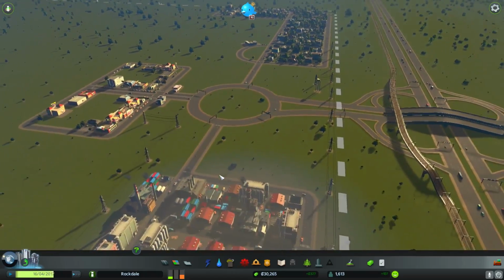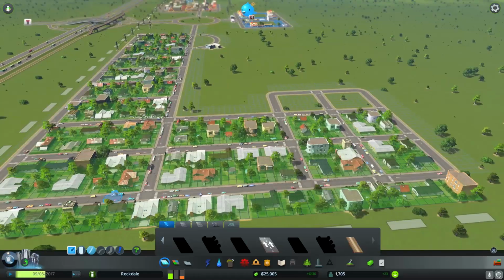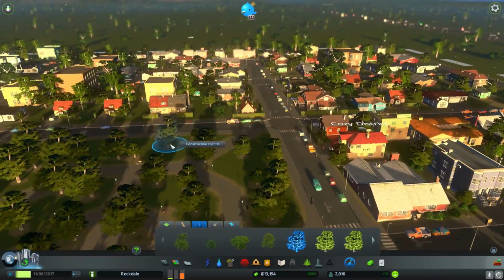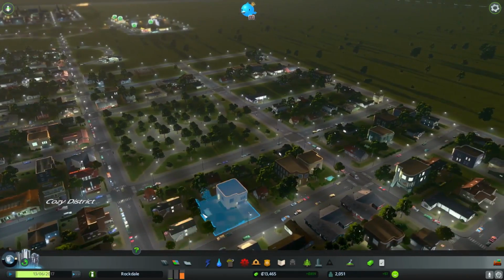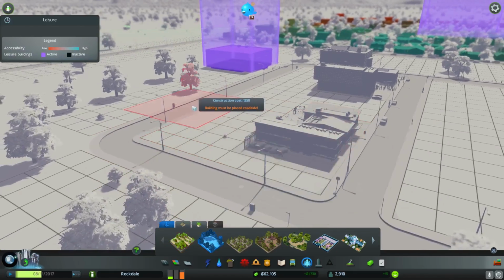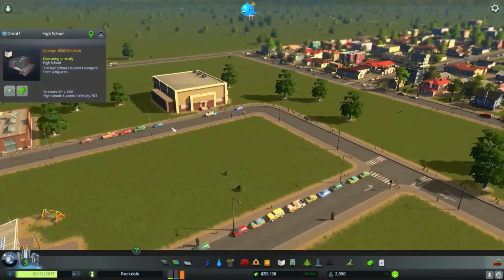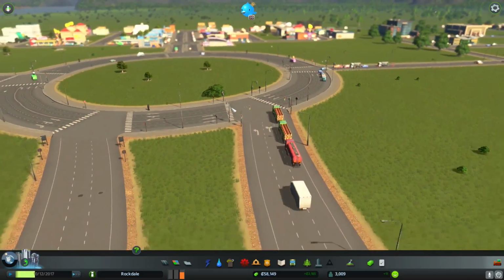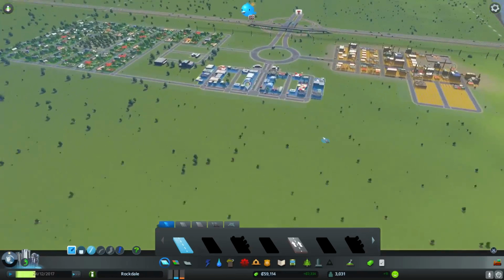Cities Skylines Gameplay- Ep 2- Continuing the City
Welcome to Camodo Gaming's Let's Play of Cities Skylines EP 2.

Extensive local traffic simulation: Colossal Orders extensive experience developing the Cities in Motion series is fully utilized in a fully fleshed out and well-crafted